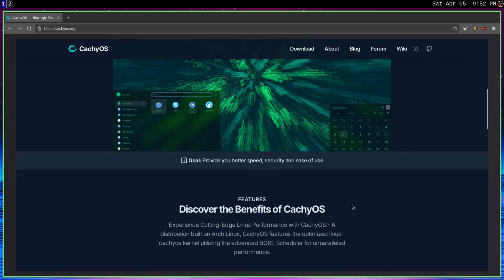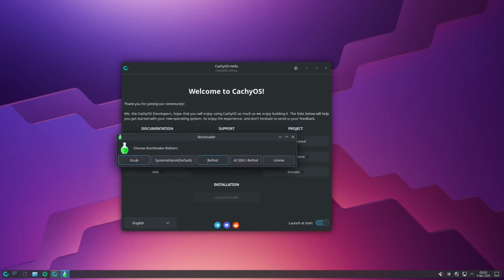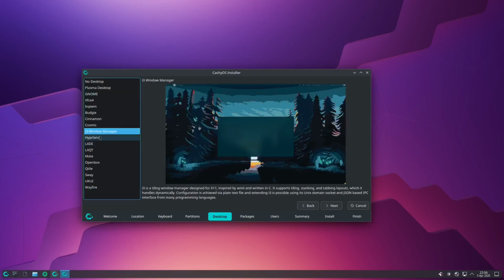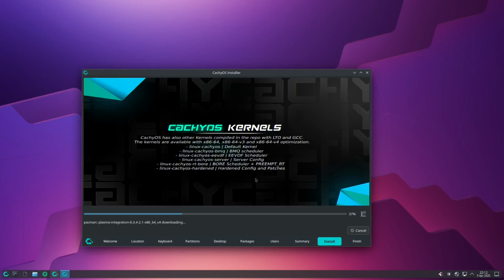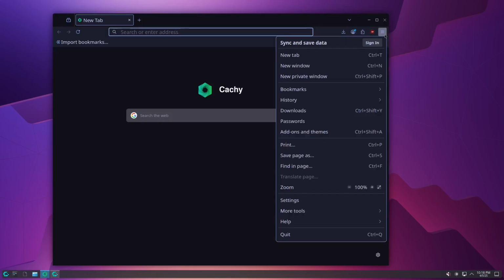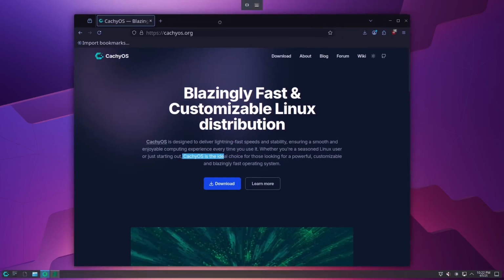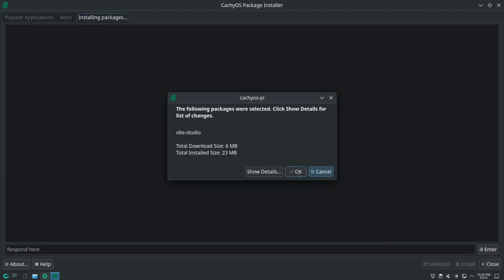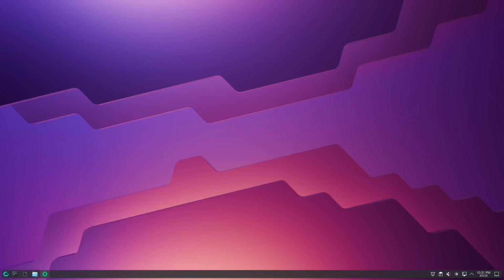CachyOS First Impressions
Taking a look at CachyOS for the first time. It does seem to hold up to the hype so far :)